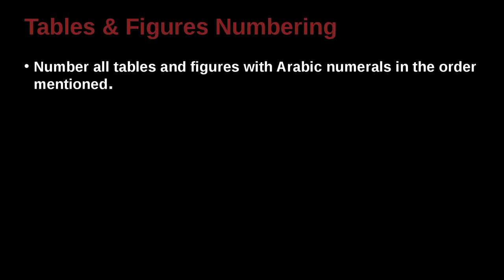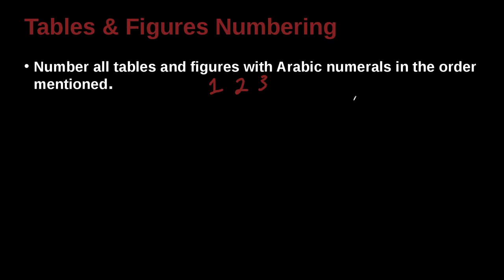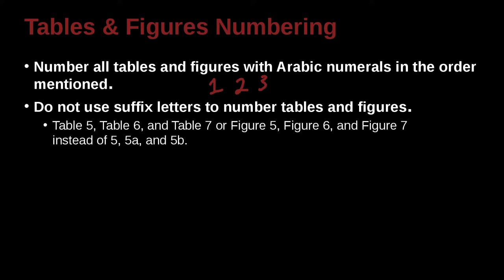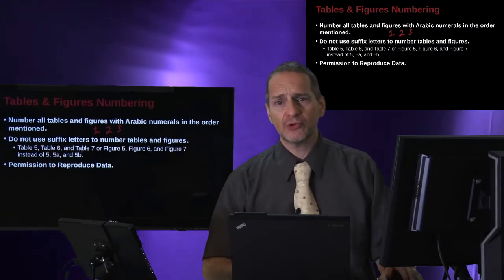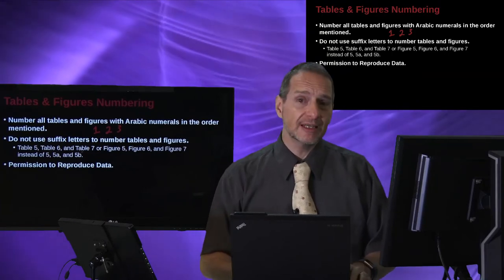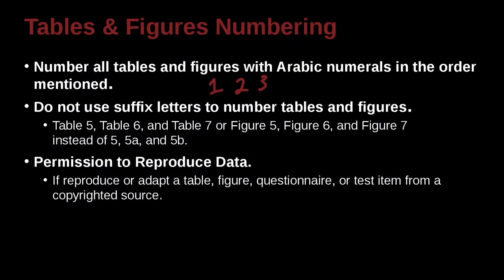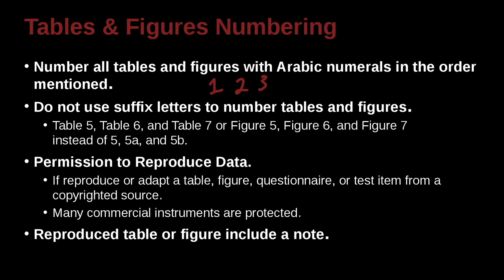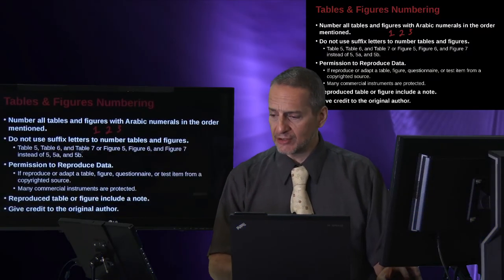Research Writing APA/MLA Unit 7.1 Tables & Figures NG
Unit 7: Tables & Figures
Part 1: Numbering